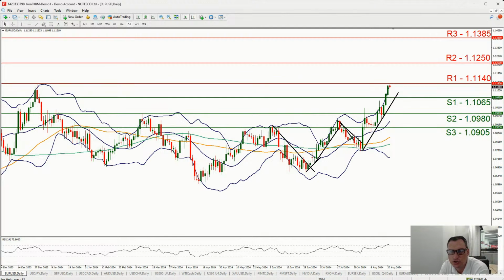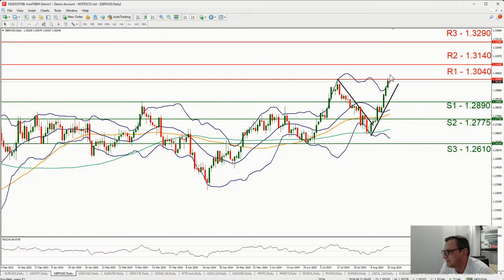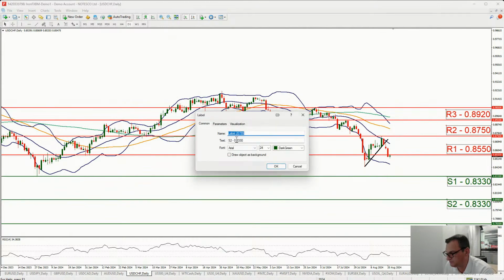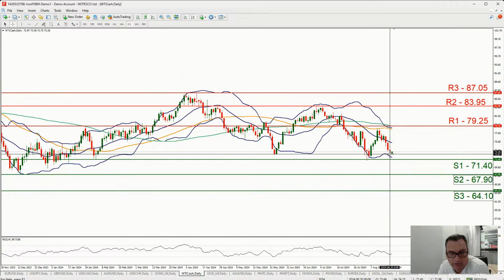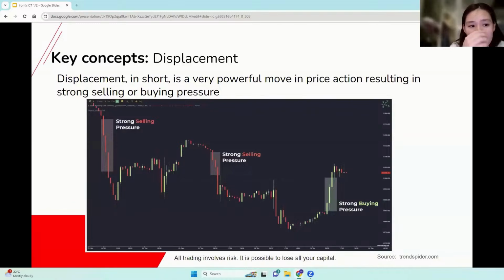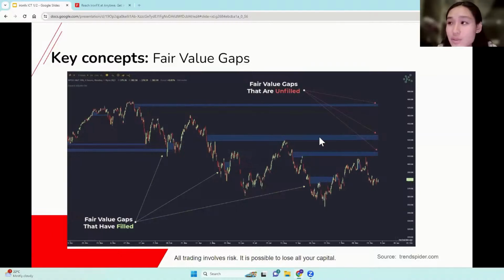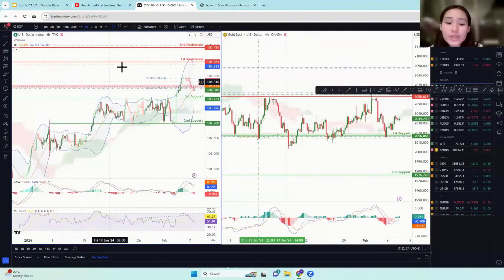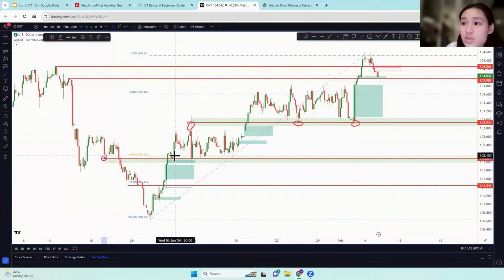IronFX Live TV - Wednesday 21 August